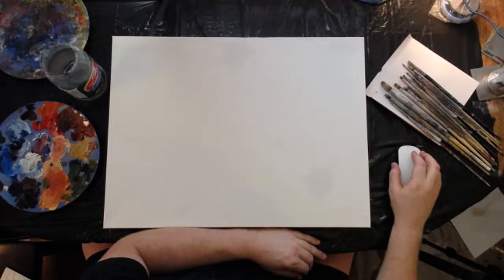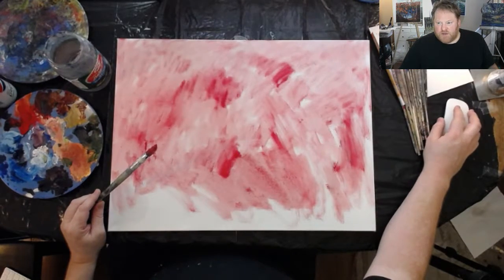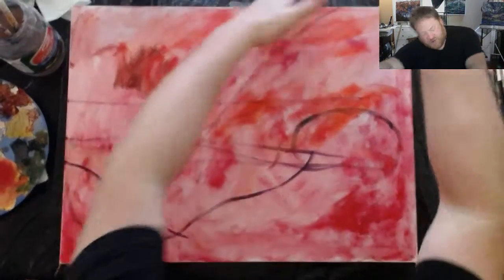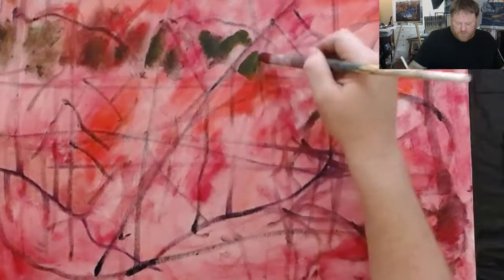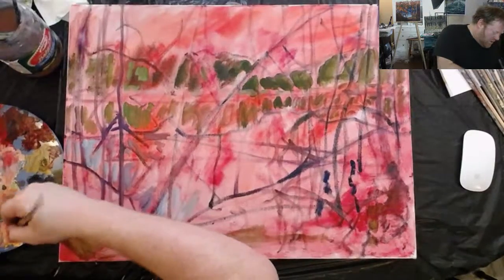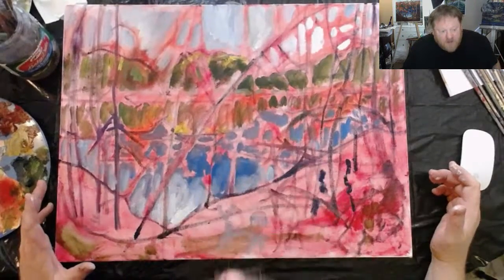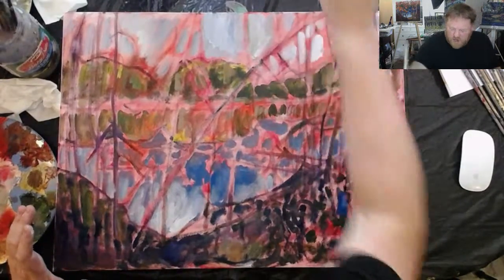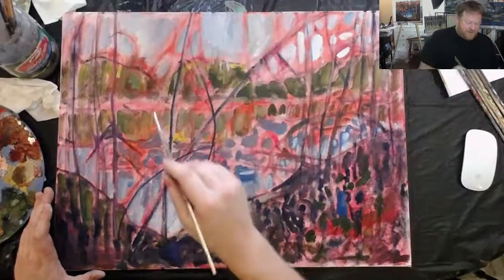Livestream painting "A Place To Rest" part 1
Oil on canvas, 18"x24".